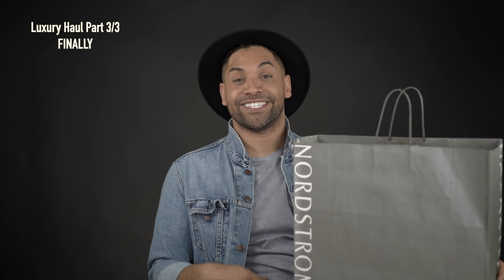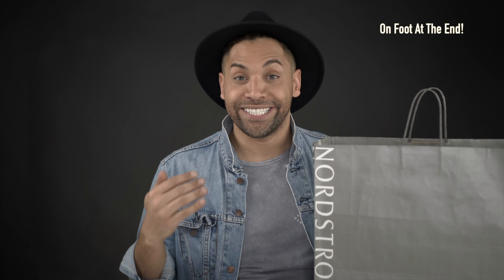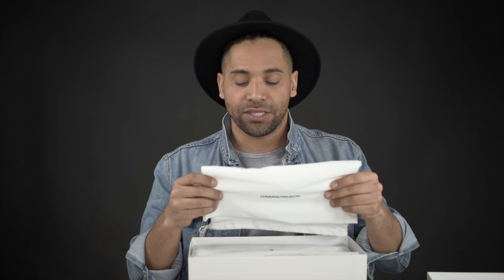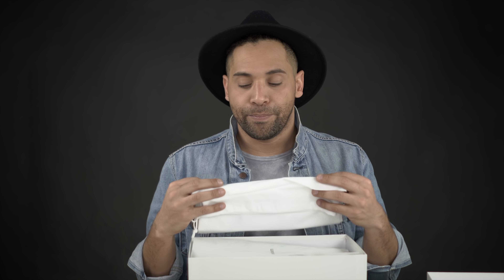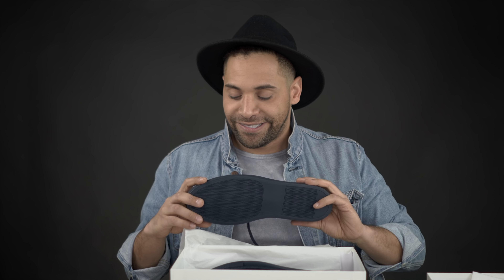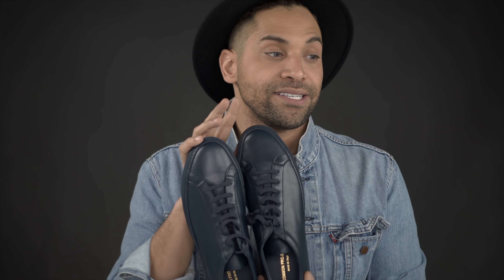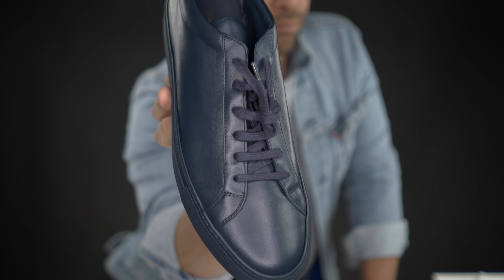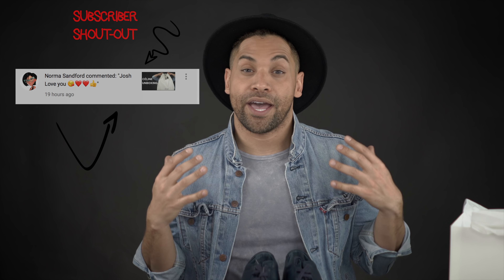Common Projects Achilles Low Sneaker Unboxing and On Foot | Luxury Haul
If you're coming to leave HATE your comment will be DELETED immediately and you WILL BE BLOCKED. Do YOURSELF, my subscribers, and me a favor and don't waste anybody's time leaving ignorant comments.

▼ Social Media | Music | Equipment Below ▼

♦ SOCIAL MEDIA ♦
S O U N D C L O U D
S N A P C H A T
Username: jbdale21

♦ Items Mentioned ♦
Common Projects Achilles Low-Top Sneakers Navy

P.s. All opinions and views are my own. All items that have been sent to me for an interest in a review, as a gift, or with discount specifically for me only will be marked with an asterix (*) If the video sponsored It will be announced in the video and posted in the description box somewhere.

♦ Music (It's on my Soundcloud) ♦

♦  STUFF I USE TO MAKE VIDEOS ♦
** Camera/Lens

** Lighting
LimoStudio Soft Box x3
Clip Lights x3

** Editing Software
Final Cut Pro
Photoshop CS

Also if you have any video suggestions on men’s fashion, sneakers, luxury, street style, grooming, vlogs, or tech please let me know and don’t forget to follow me on my other social media. Thank you for your support it means the world to me!